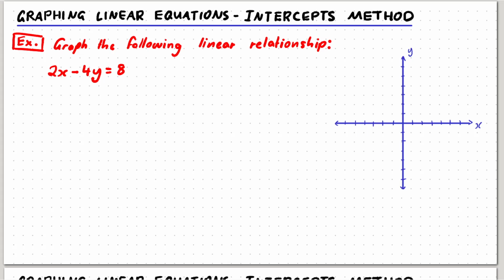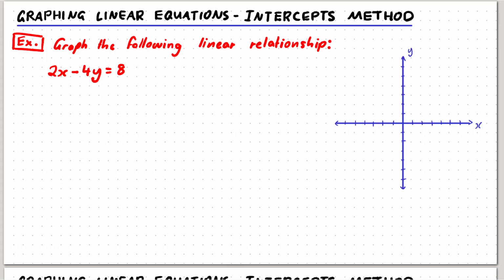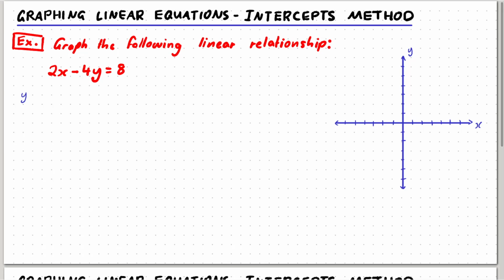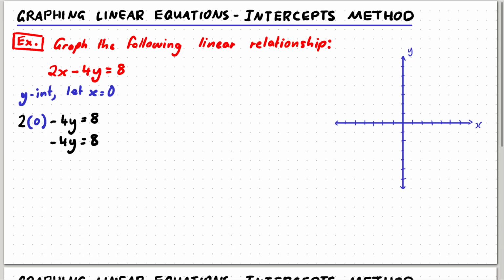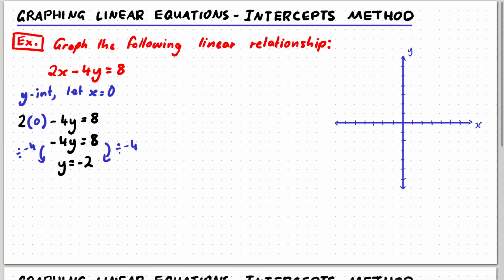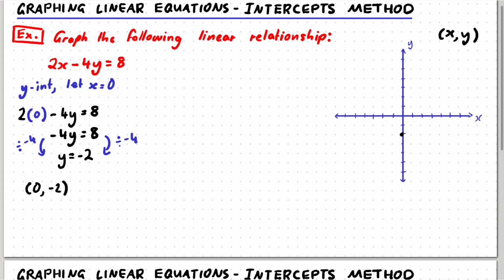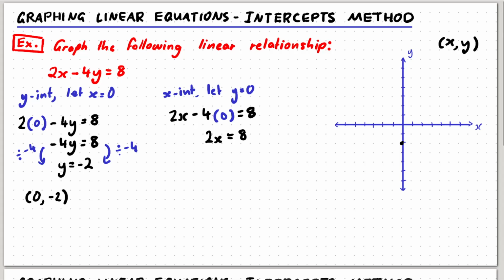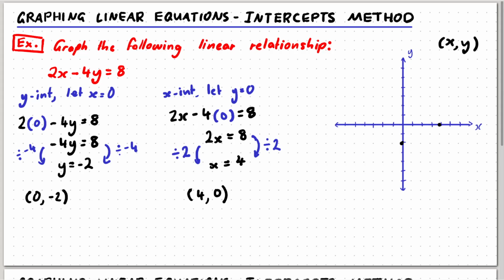Graphing Linear Equations - Intercepts Method